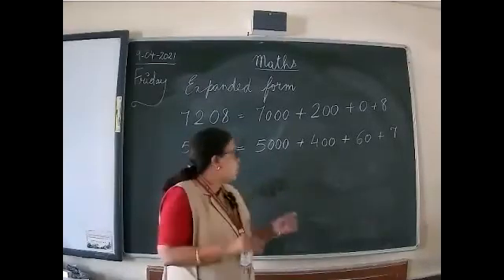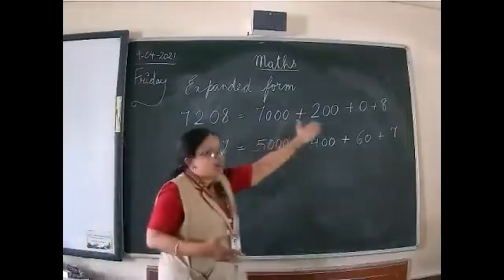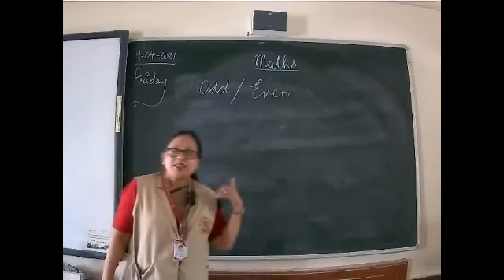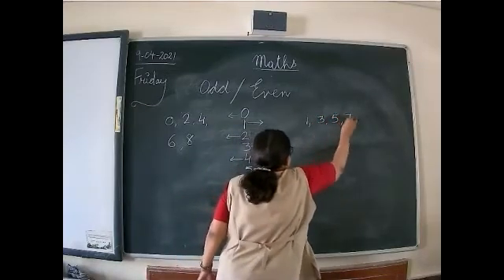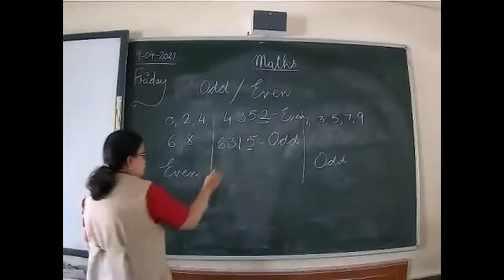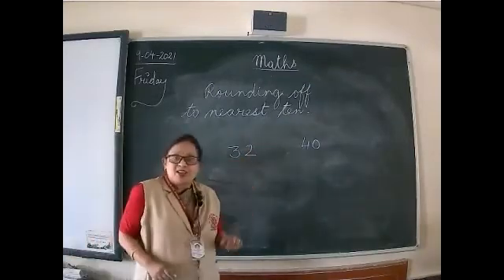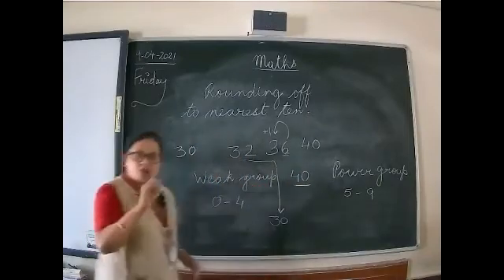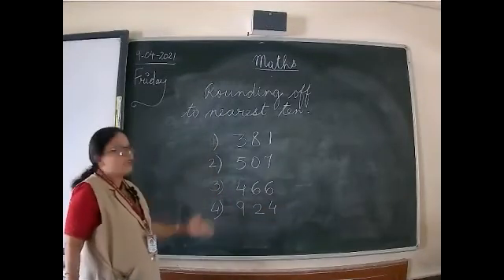MATHEMATICS NUMBER AND NUMERATION-PART-2 [9 -04 -2021]